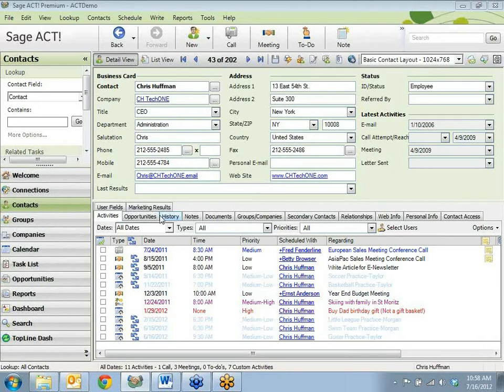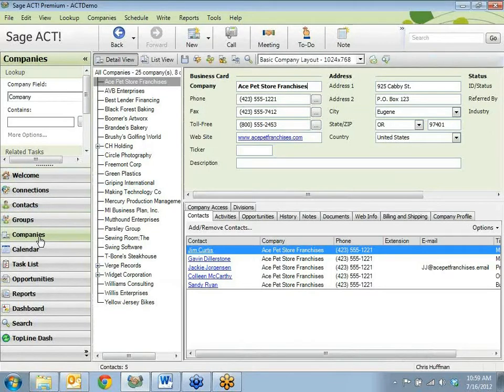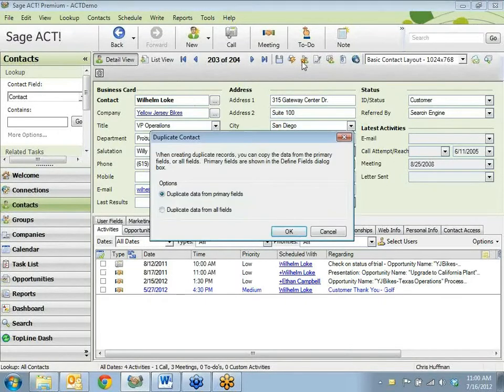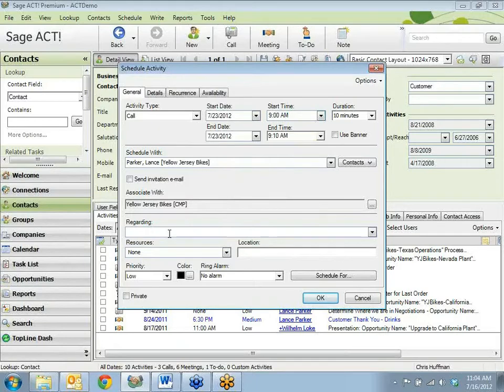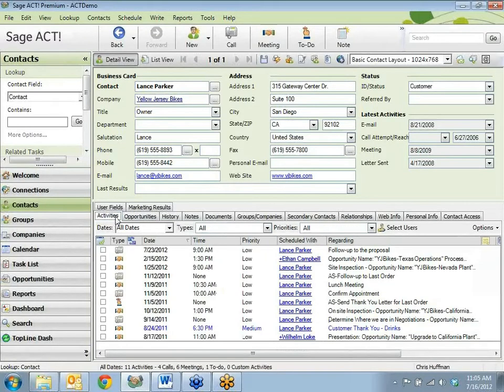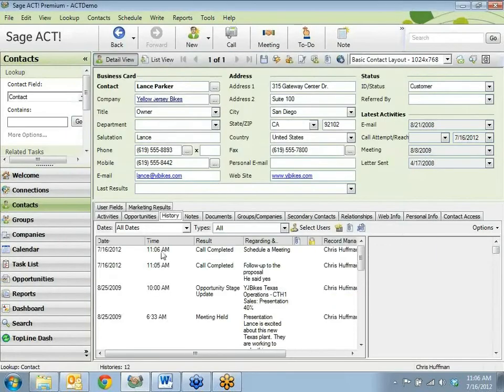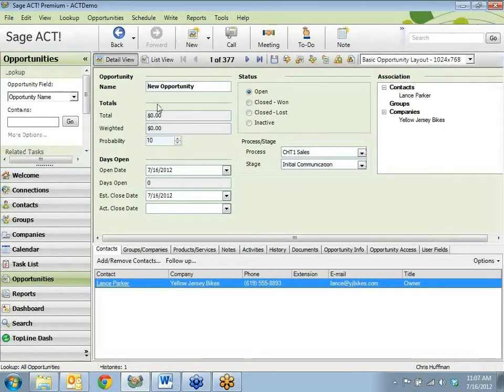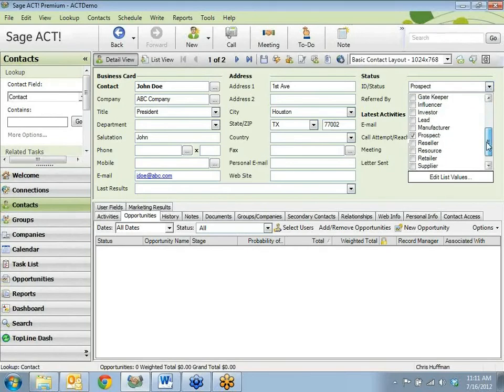Entering Basic Data into Sage ACT!